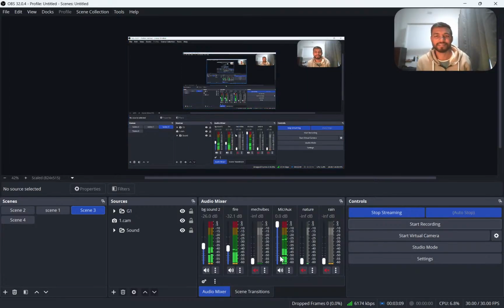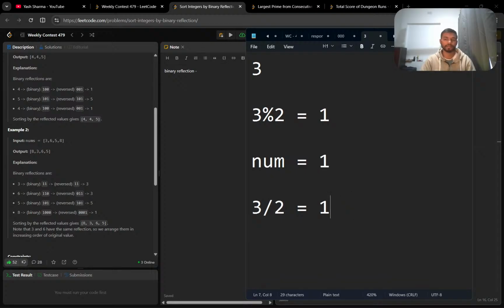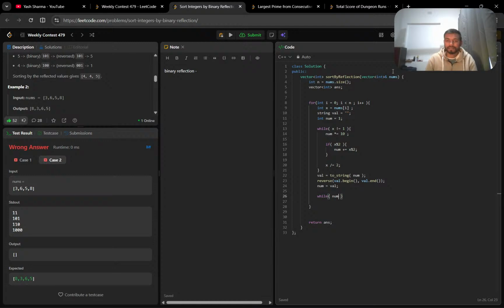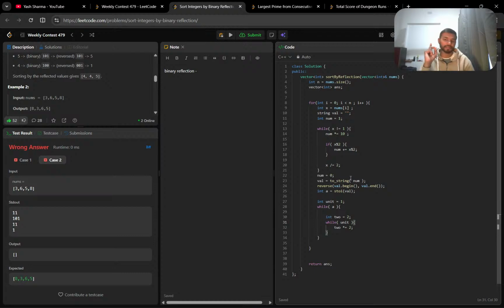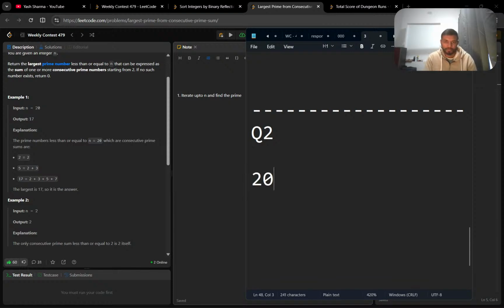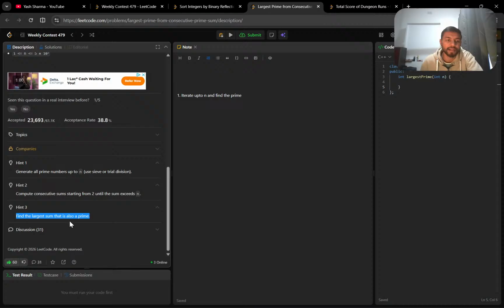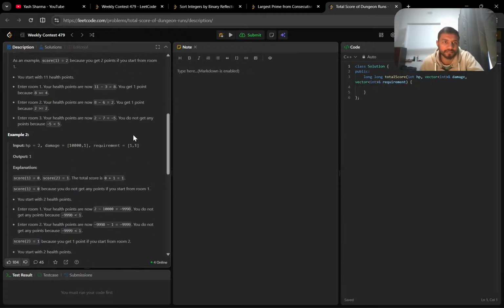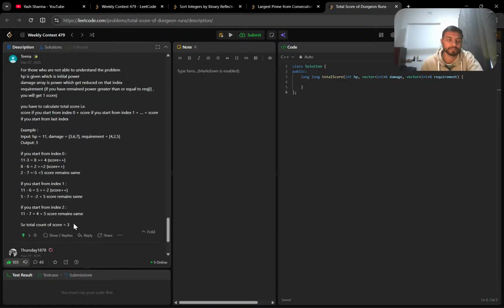Weekly Contest - 479 | Day 9 of Virtual Contest | Leetcode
Day 9 of Contest Practice -